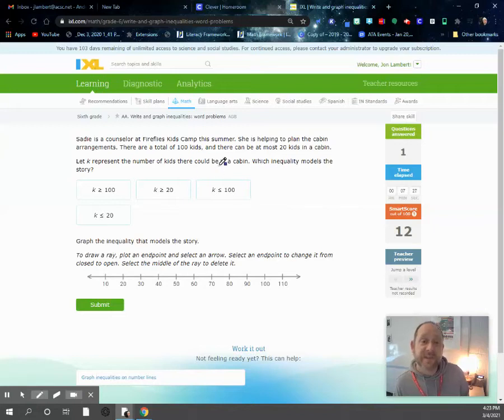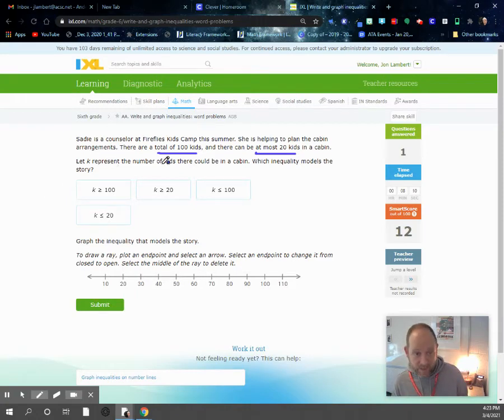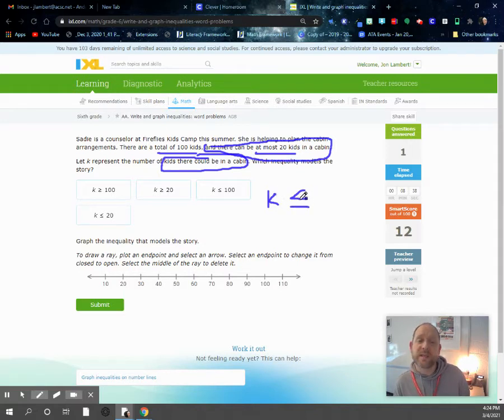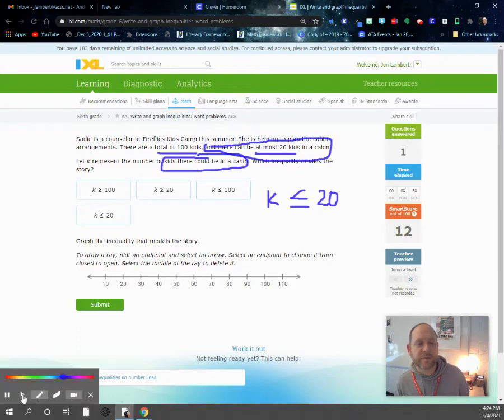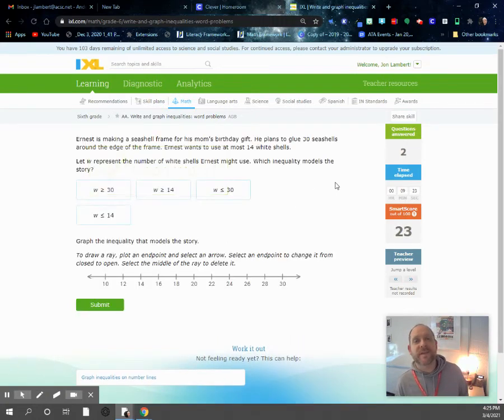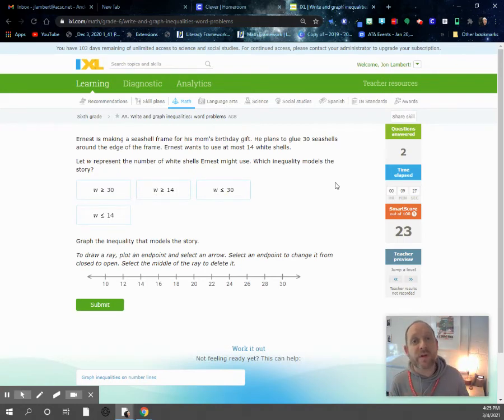Math: Guided Practice 2 (Monday, March 09, 2021)